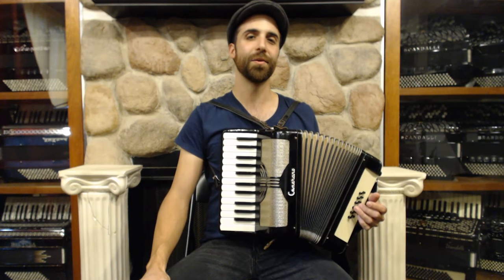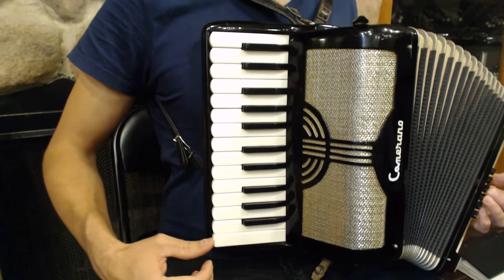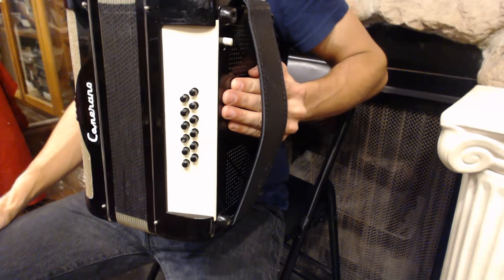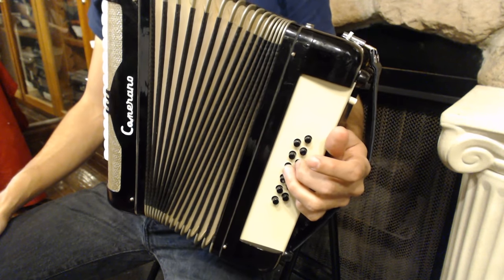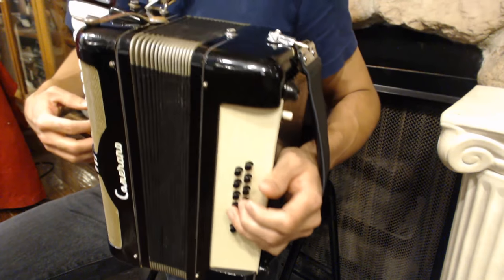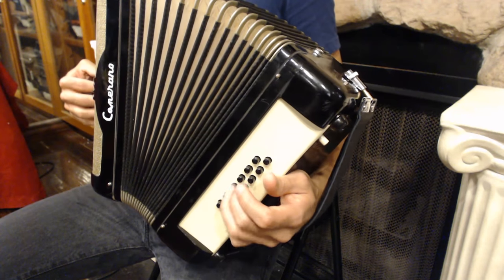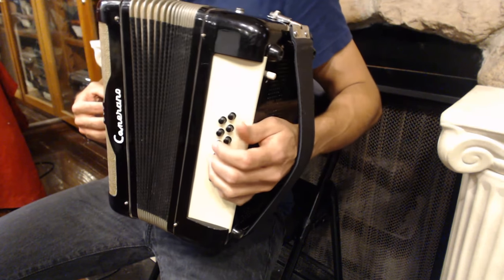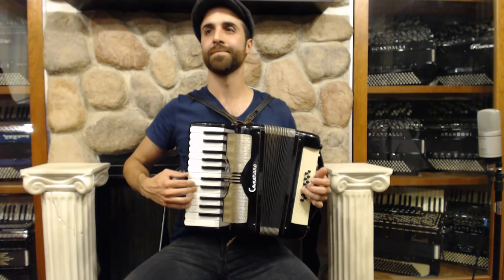How to Play 12 Bass Piano Accordion - Lesson 2 - Two Chord Song in C Major - Ode to Joy